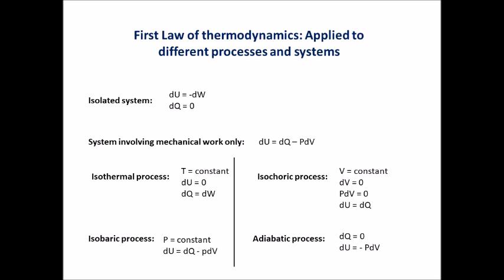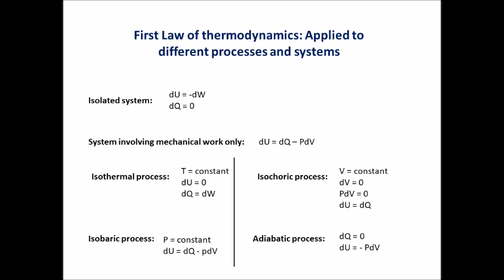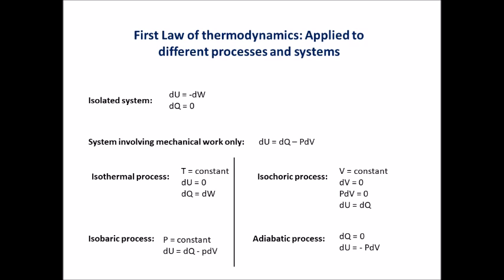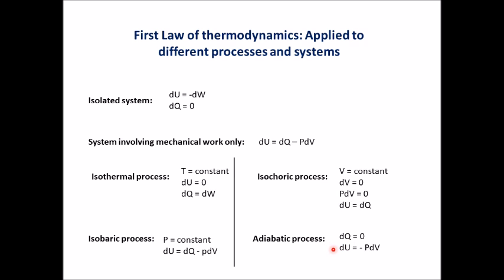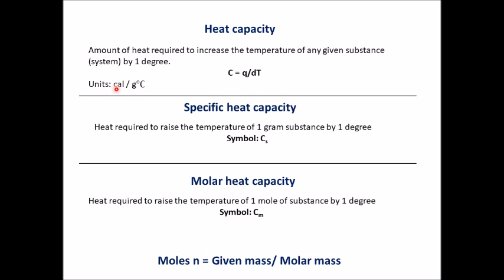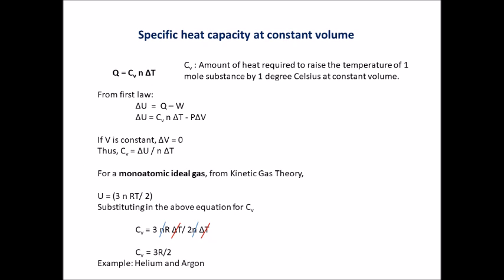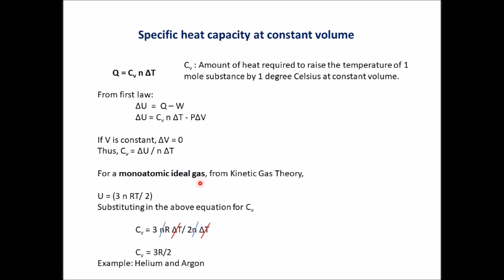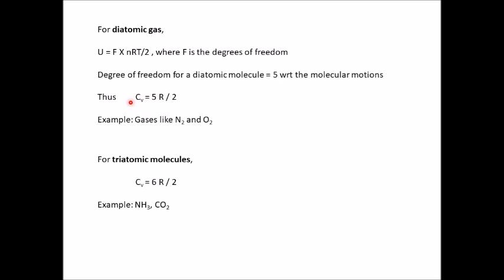Thermodynamics Lecture 6 Part 2